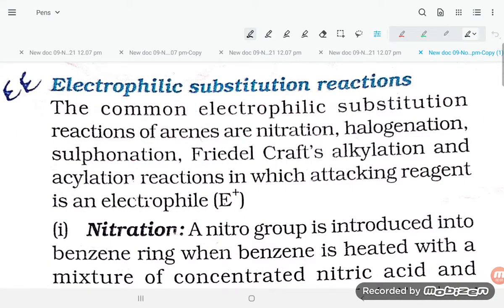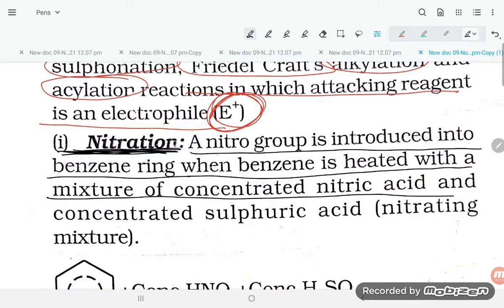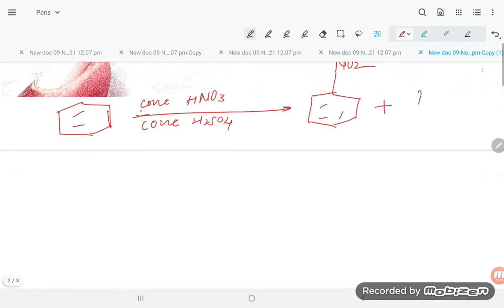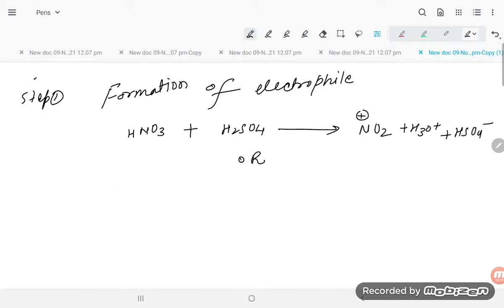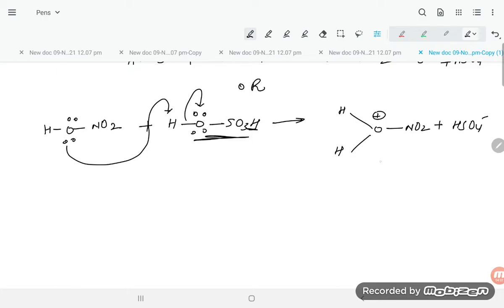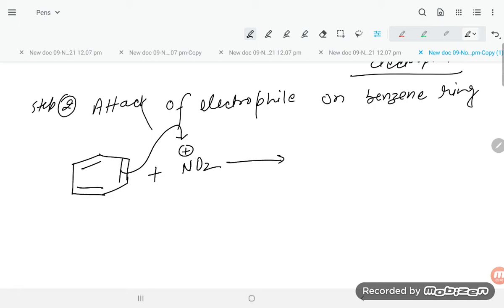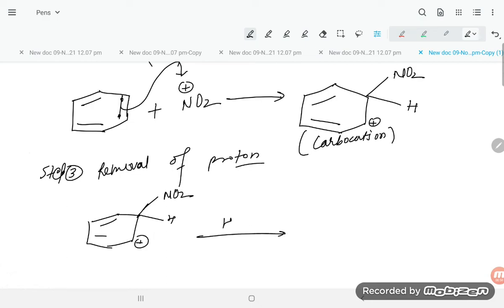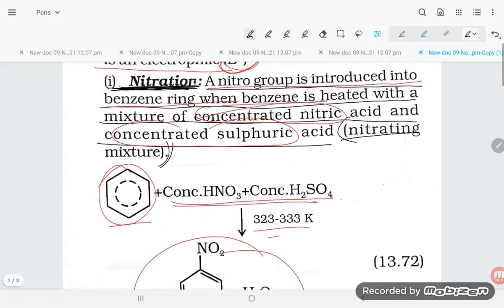electrophilic substitution reaction of benzene and its mechanism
Nitration of benzene and its mechanism